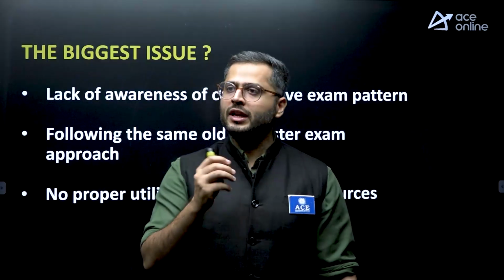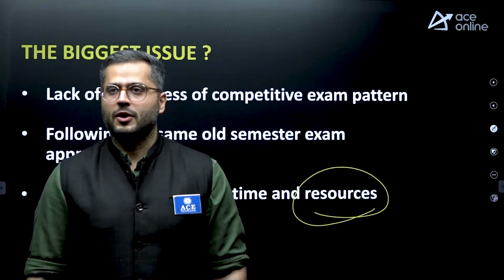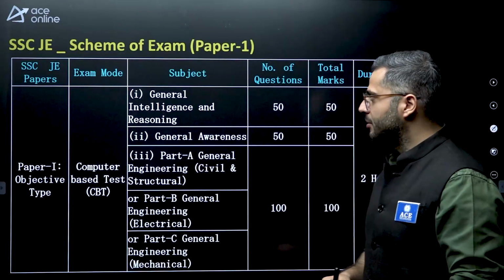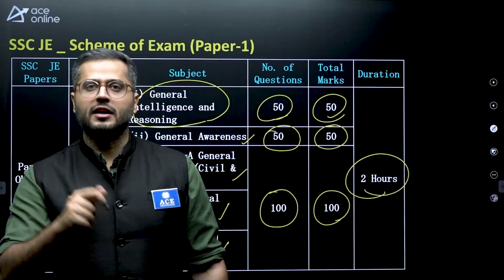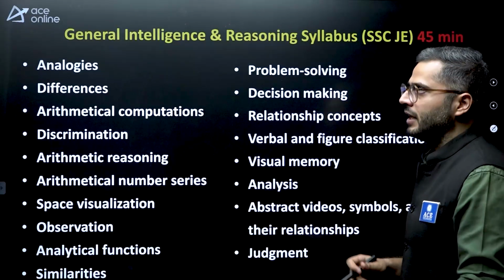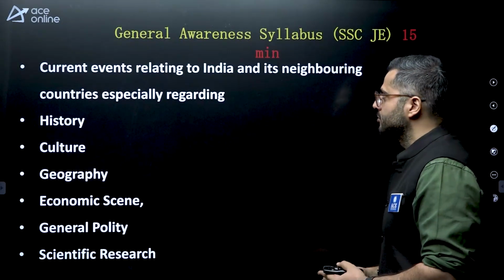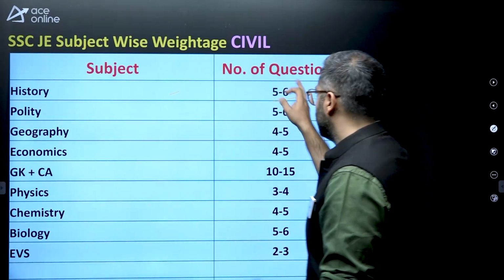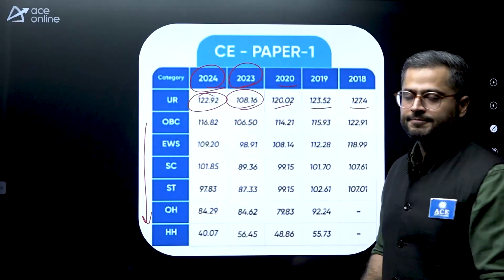SSC JE 2025 Exam: Best Master Plan to Develop a Successful Approach | Arjun Chabra Sir | ACE Online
Join us for an exclusive session with Arjun Chabra Sir as he shares the best master plan to develop a successful approach for SSC JE 2025! Learn expert strategies, smart preparation tips, and key insights to boost your exam performance. Don’t miss this valuable guidance from ACE Online.